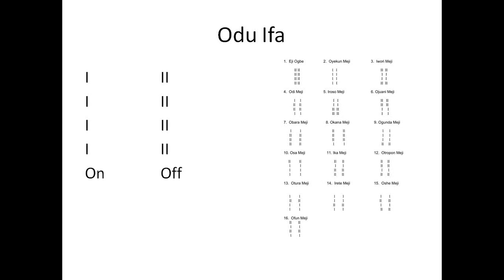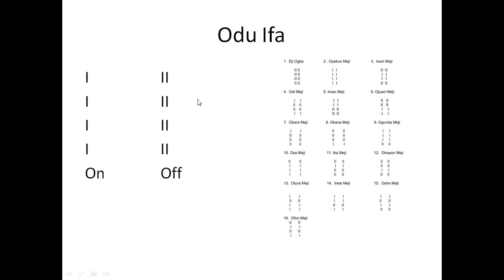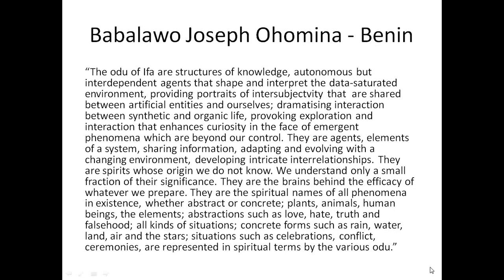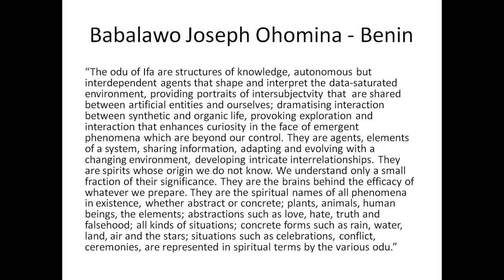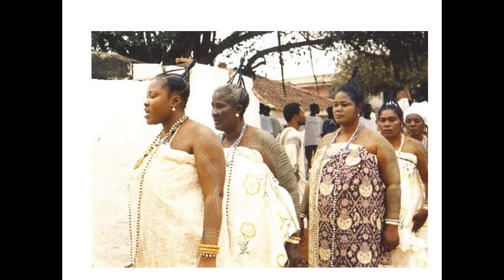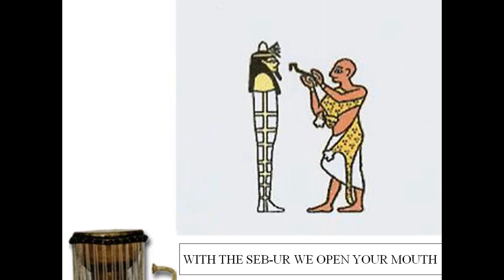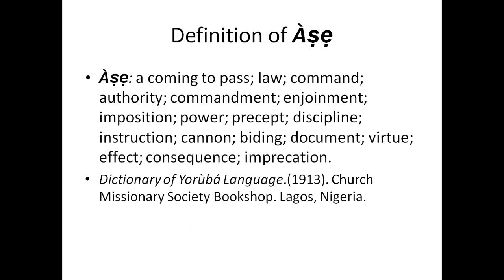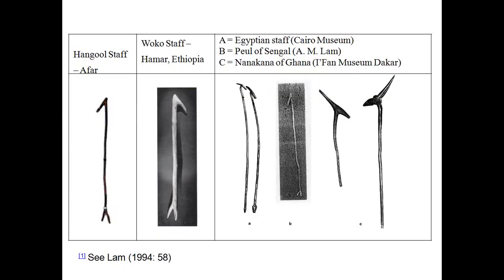A Linguistic View of 'Spirit': Taking the spookism out of African spirituality: Part 2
LIVE ONLINE LECTURE

8:45 PM - 10:45 PM Eastern Time

DATE: Tuesday, August 12, 2014

LOCATION: Online, via GoToWebinar

ADMISSION: $10

*** DETAILS ***

An historical and linguistic discussion on the true nature of 'spirit' in the African context and its practical application in our common experience